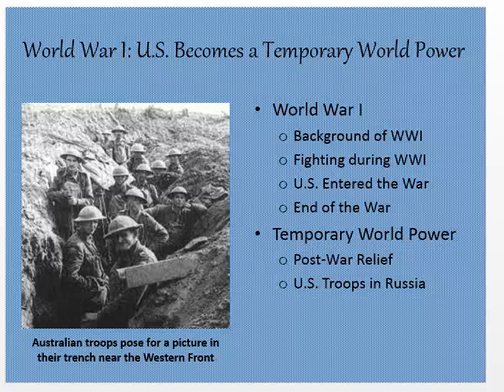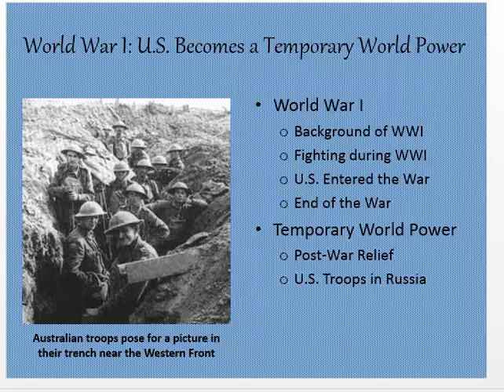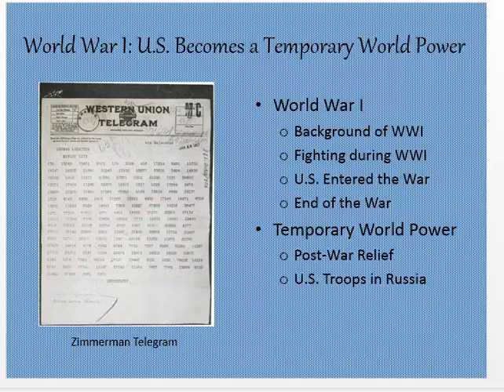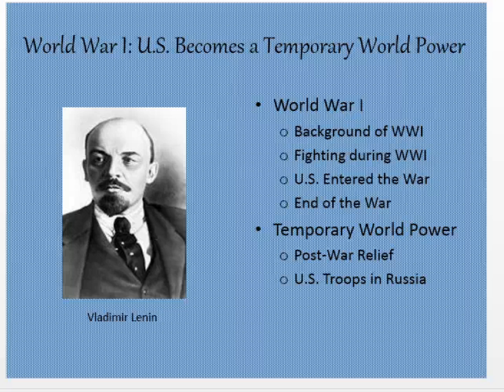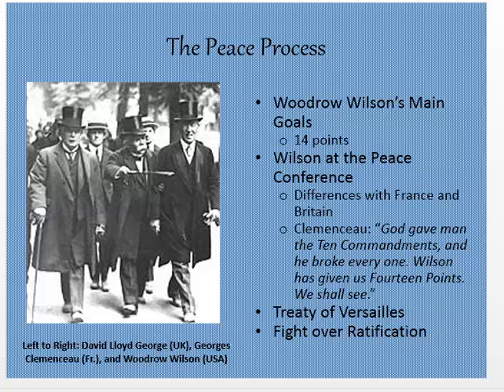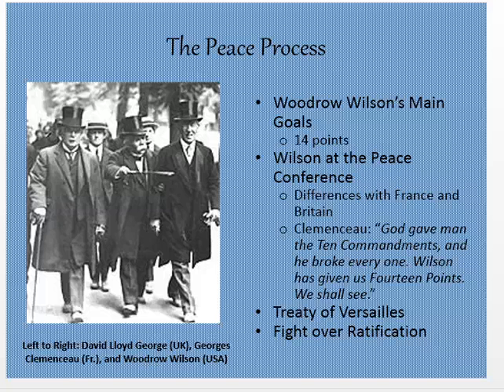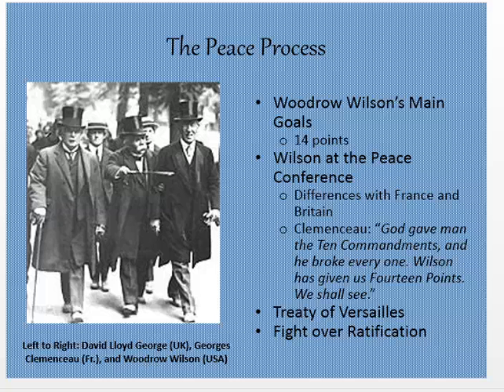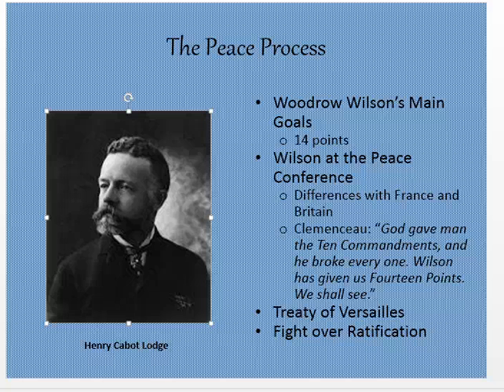American Foreign Policy, Part 2 HST 130